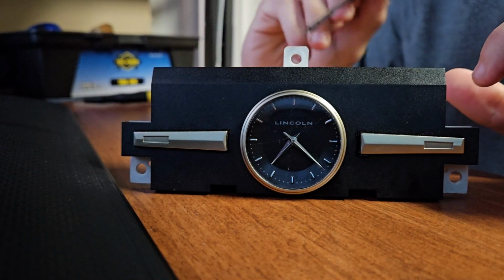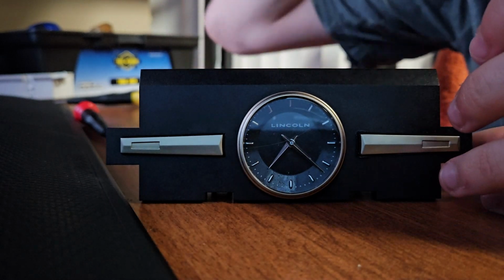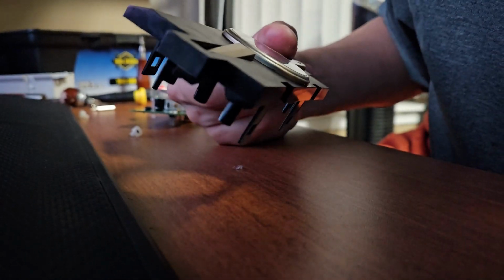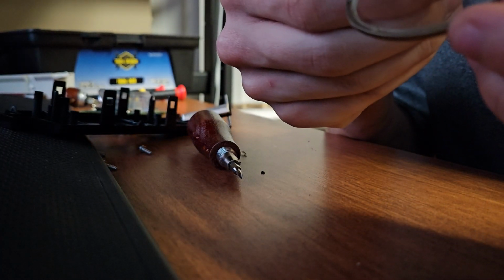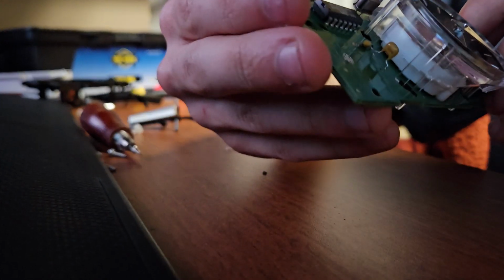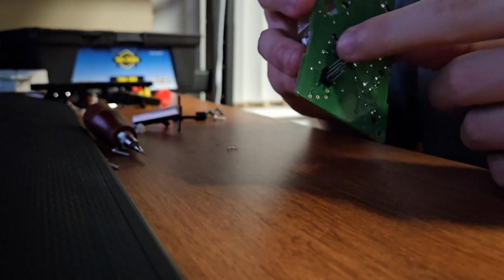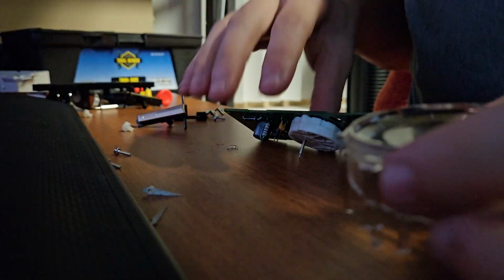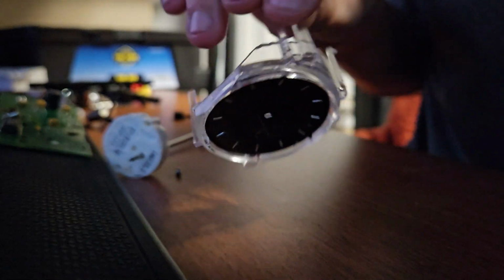Town Car Analog Clock Disassembly 03-11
In this video as we take apart a Taco clock from an '05 to '11 Town cars model. We'll show you how to remove the bezel, buttons, and housing, providing valuable insights into the clock's internal components.

0:00 - Introduction
0:17 - Removing the bezel
0:59 - Discussing the clock's details
1:31 - Removing clips to disassemble
2:42 - Separating the front cover plate
3:39 - Investigating the buttons
5:02 - Removing buttons
5:52 - Attempting to remove the plastic bezel
8:08 - Removing additional plastic clips
9:00 - Removing the minute hand
9:28 - Removing the hour hand and clock
10:07 - Examining the clock's internals
10:37 - Conclusion and disposal